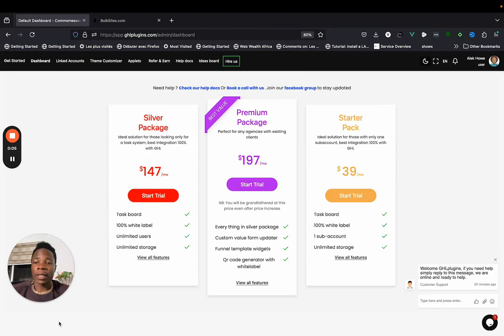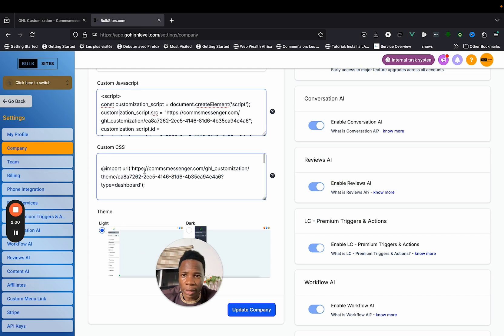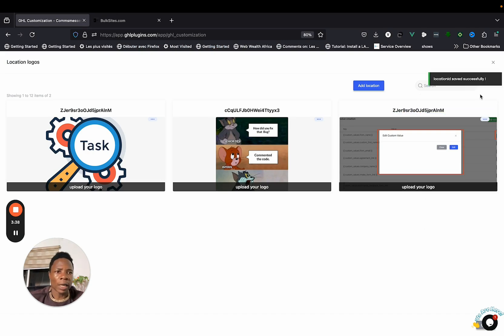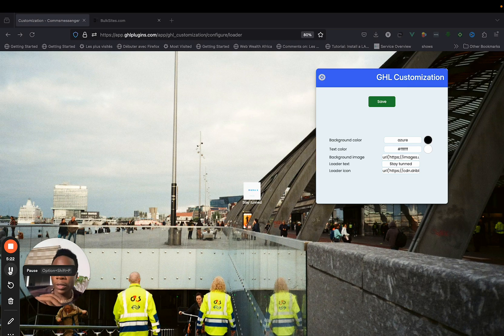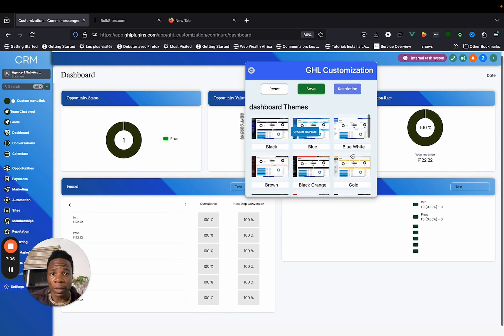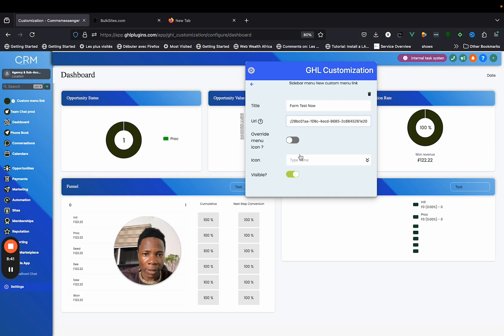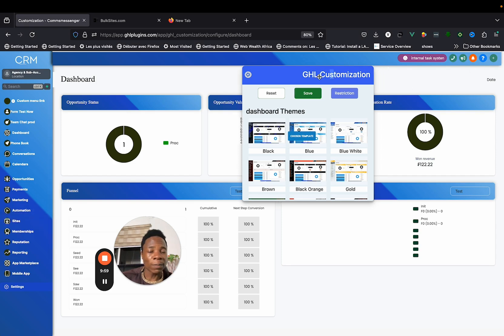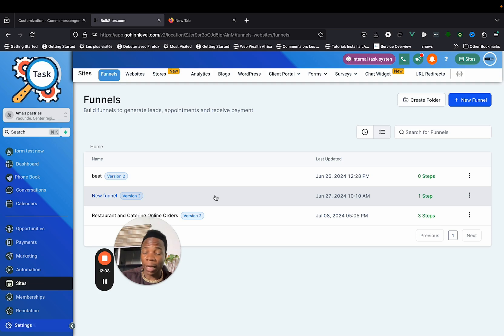How to start using the Theme Customization Tool on Your GHL Agency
This is a video about How to start using the Theme Customization Tool on Your GHL Agency

If you'd like a 7 day trial for this tool you can get that

🔹 About Us:
At GHL Plugins, we're passionate about helping businesses harness the full potential of GoHighLevel, one of the most powerful marketing automation and CRM platforms available. Our mission is to provide you with in-depth tutorials, tips, and strategies to make the most of this incredible tool.

0:00 How to start using the Theme Customization Tool on Your GHL Agency